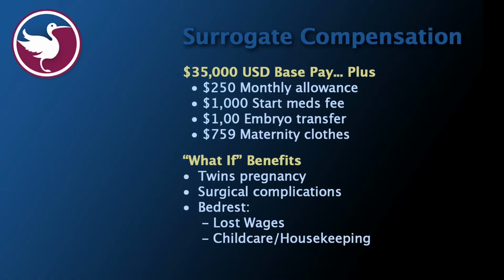QUICK LOOK: Paying Your Surrogate Mother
Your surrogate mother’s total expenses will take about one-half of your surrogacy budget. In the US, that’s from $50,000 to $70,000 USD for a typical journey. Overseas, surrogates earn almost the same but adjusted for the cost of living. That’s about $15,000 to $17,000 USD. Total costs can be separated into “Base Salary” and “Benefits”.
A surrogate mother in the United States may earn from $35,000 to $45,000 USD for her 9-month effort, plus another $5,000 to $10,000 USD in various benefits. In comparison a new elementary teacher can expect to earn just $41,000 USD per year, according to PayScale.com. Surrogates also demand a lot of extras, including clothes, transportation, lost wages, household expenses, and more. But aside from financial rewards, many women experience great satisfaction from being pregnant. That makes being a surrogate mother a meaningful alternative to other forms of less-skilled or part-time work. While we review the total cost of your surrogate mother, it’s important to keep in mind the non-financial benefits that she provides and requires!
Surrogate mothers overseas are typically paid the same as their US counterparts, but differences in cost of living, costs of medical care, and legal expenses, make surrogate costs much more affordable for Western couples. Your surrogacy agent may tell you that compensation is just $35,000 USD, but you also need to calculate the cost of benefits. Benefits are not optional — some are required by law, and others have become expected expenses. All are required if you want to make a competitive offer to your surrogate (and not have her reject your offer and look for other Intended Parents).